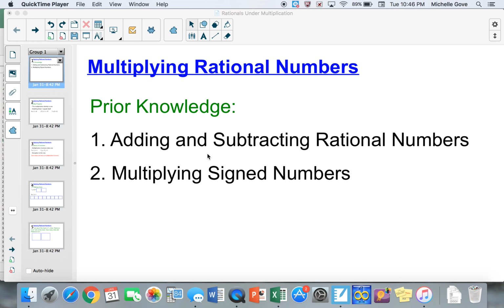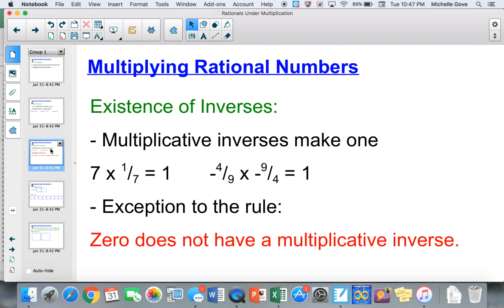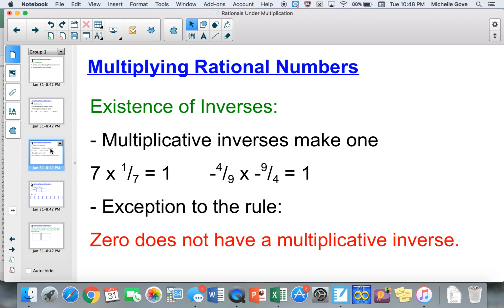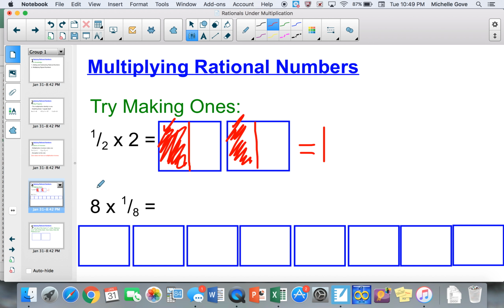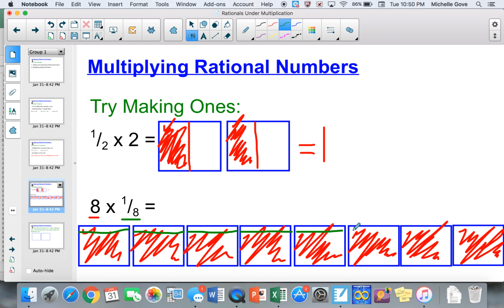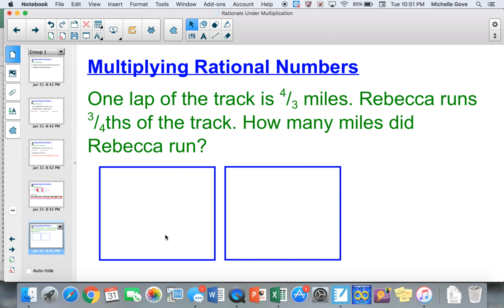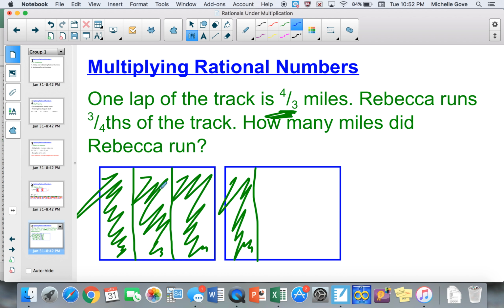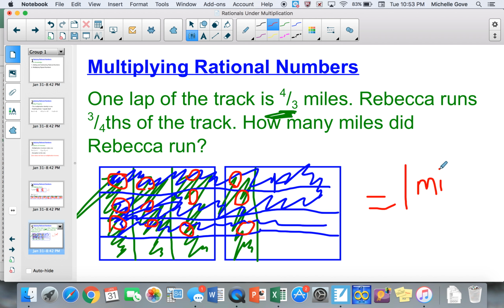Muliplying Rational Numbers